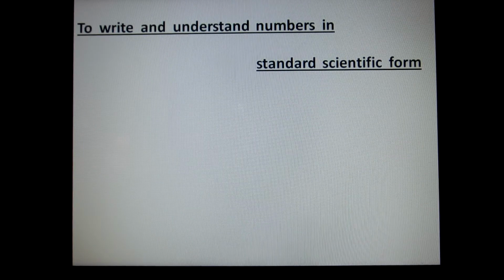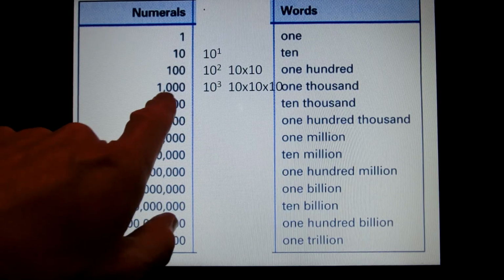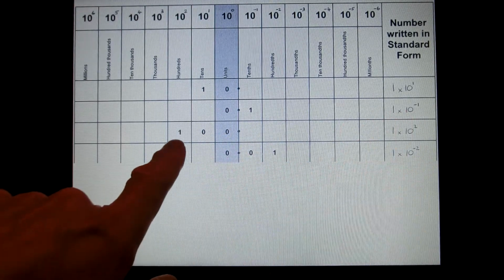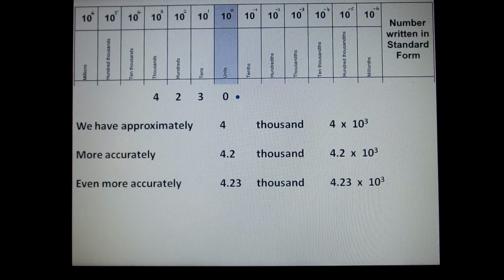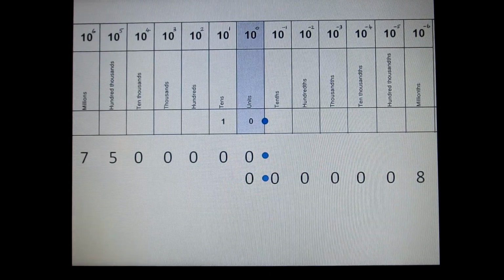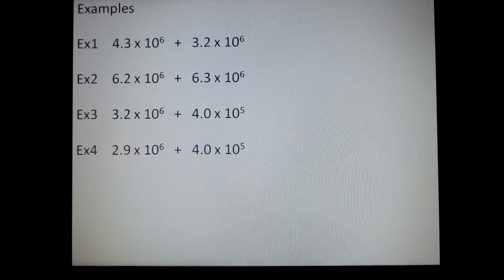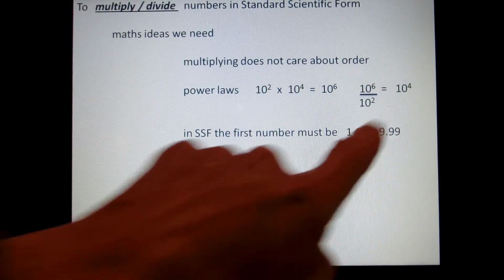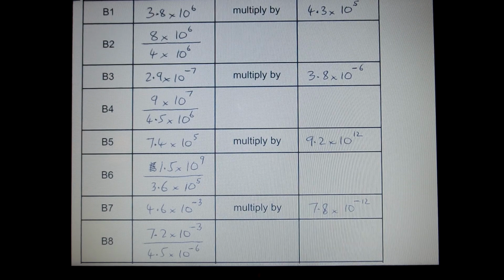Standard Scientific Form